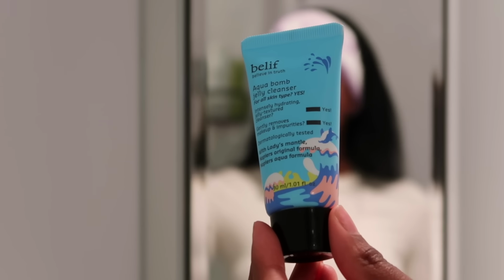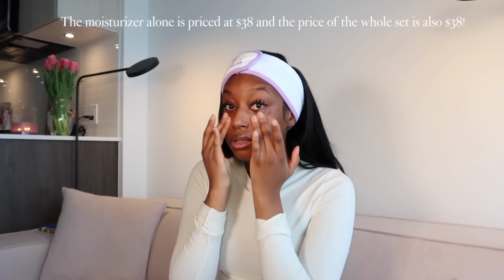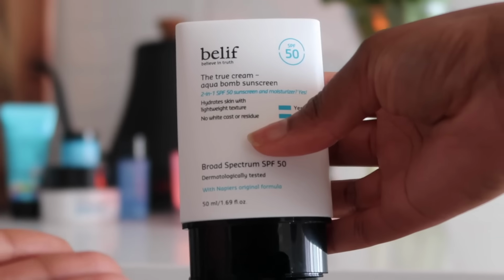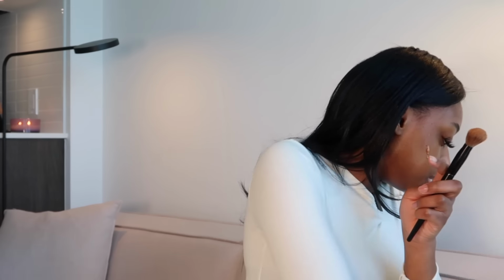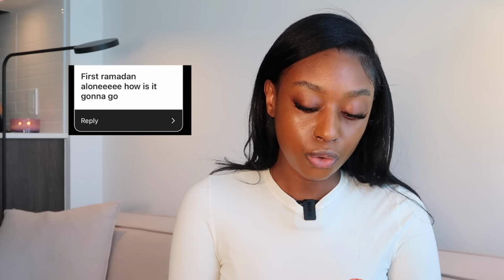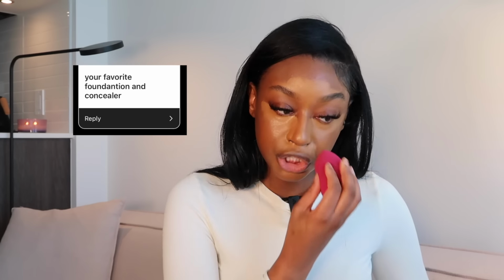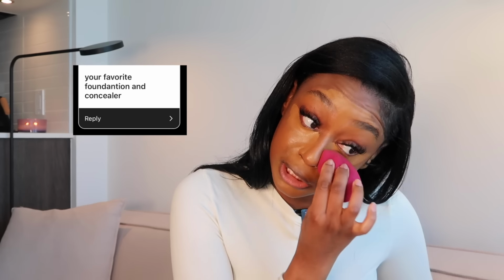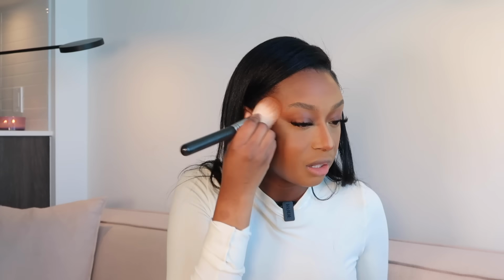ANSWERING QUESTIONS I'VE BEEN AVOIDING...Q&A GRWM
Hey loves, hope you guys enjoy!!

0:00 - Intro
0:36 - Skincare
2:30 - Siblings
3:41 - Age
4:07 - Religion/Religion
7:44 - Ethnicity
9:00 - School
12:43 - Travel
13:39 - Introvert
14:18 - Fav Foundation/Concealer
15:13 - Working Out
16:24 - Living Alone
23:10 - Relationship/Dating
25:02 - Keeping a private life
27:04 - Fragrance
27:41 - Beauty Procedures
29:10 - YouTube/Influencer Advice
31:48 - Long Term Goals
34:58 - Thanks for watching loves

Vlog Camera
Sit Down Camera
Nationality: Guinea & Senegal
📍 Canada

s/c: 217,480